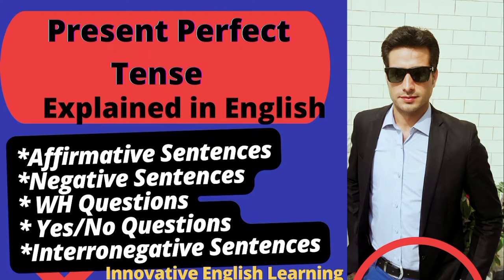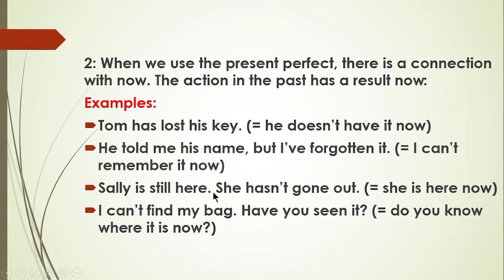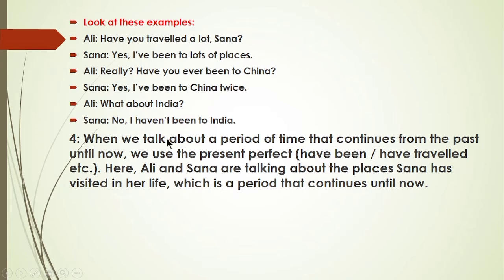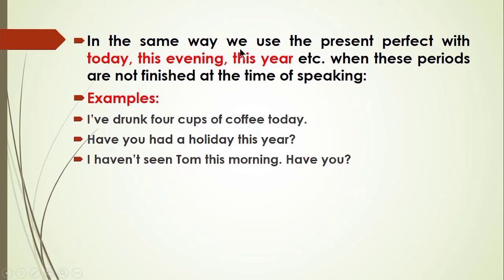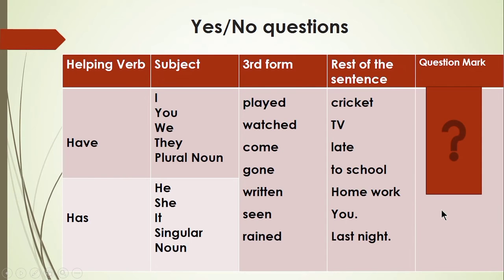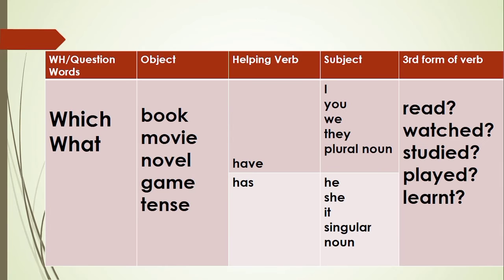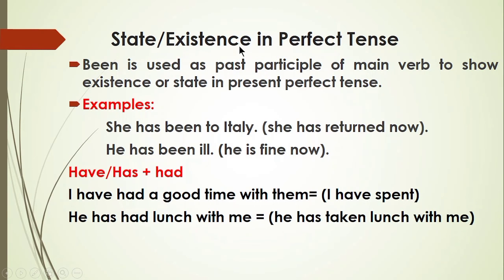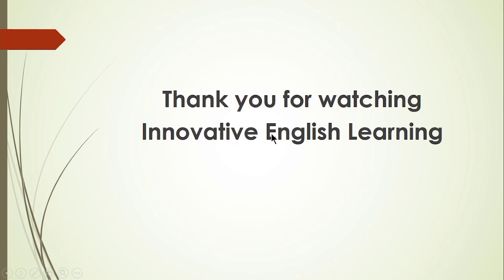Tenses Lec# 3 in English: Present Perfect Tense with practice.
tenses,present perfect tense,negative sentences in perfect tense,wh questions in perfect tense,uses of present perfect tense,how to use present perfect tense.
This video explains the various uses of present perfect tense. Aprt from that, this video also describes the various structures like affirmative, negative, Yes/No question, WH questions and negative-interrogative questions in detail.